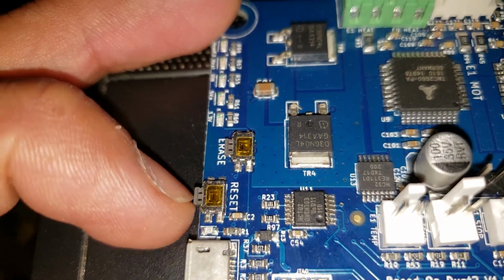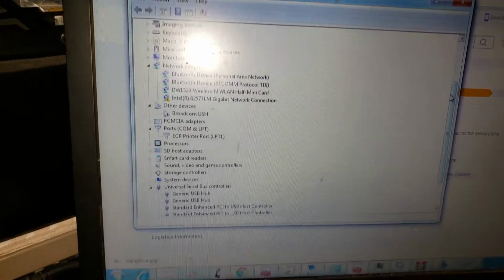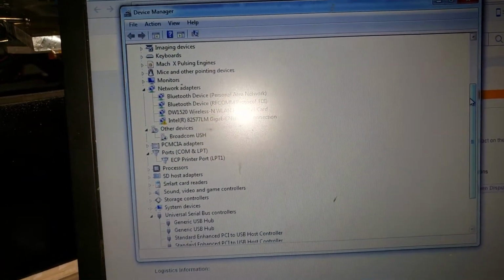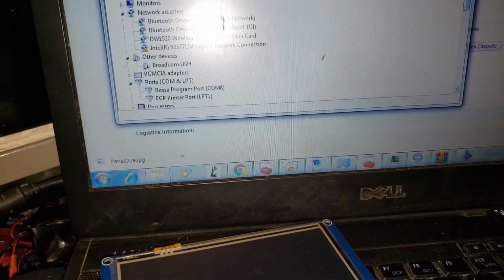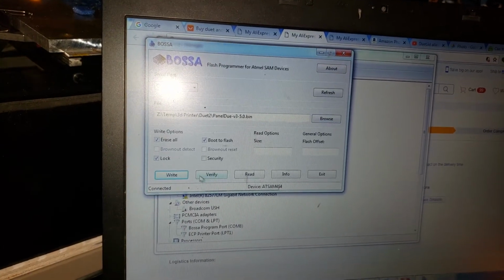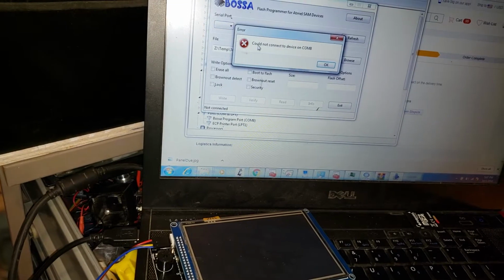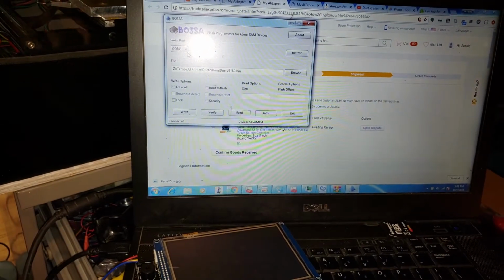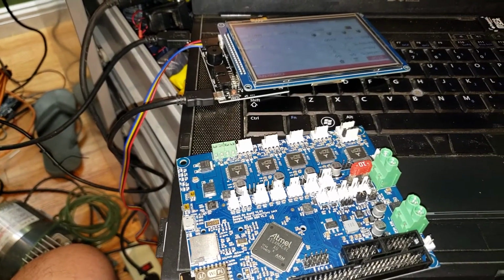Duet3d clone aliexpress dont work.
still no luck. Does not show up as serial port on control panel. Cannot flash